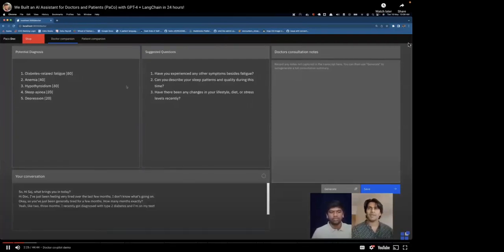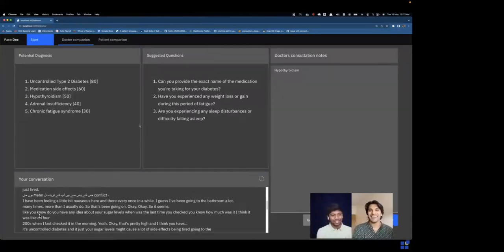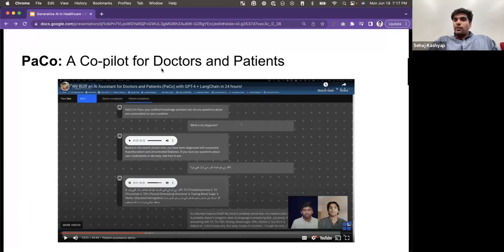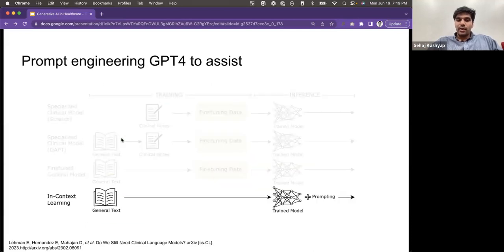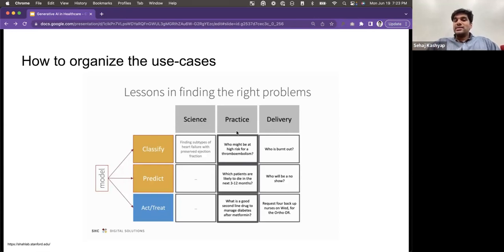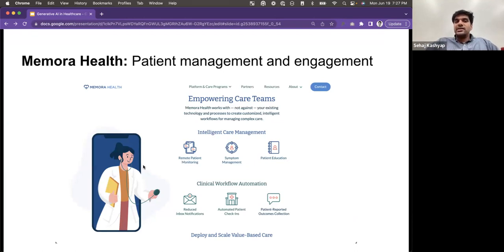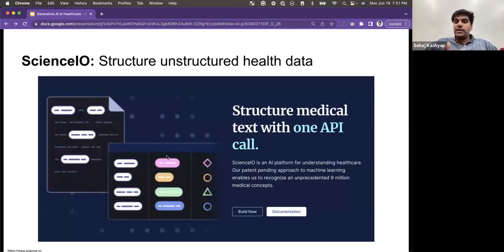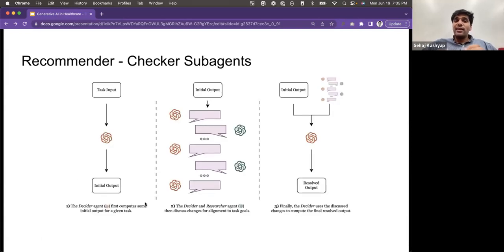GAI in the Healthcare Industry: Applications and Impact